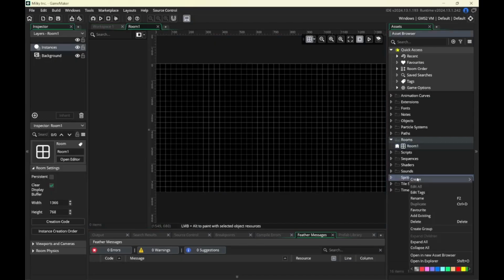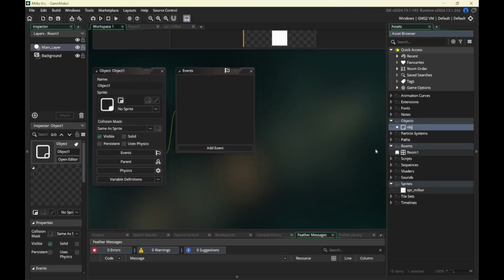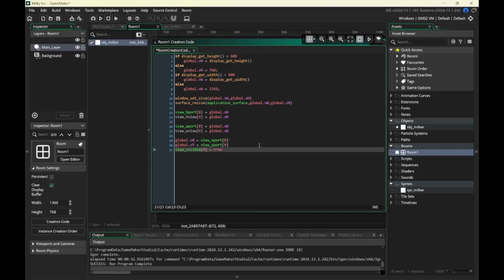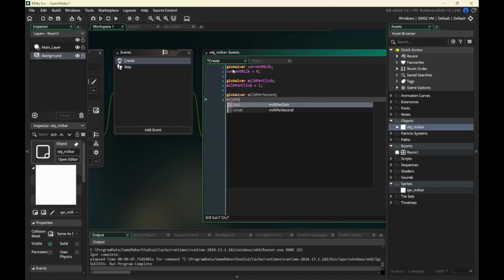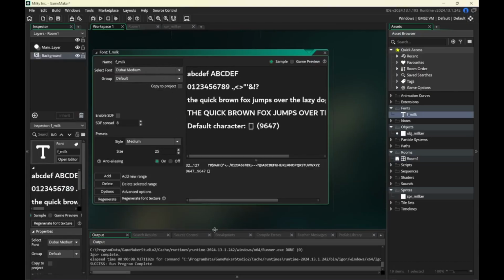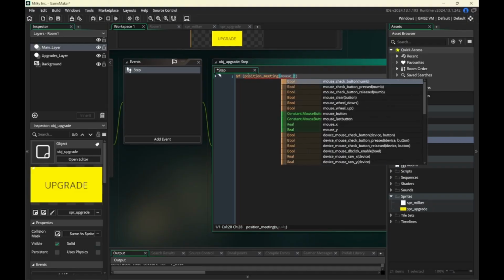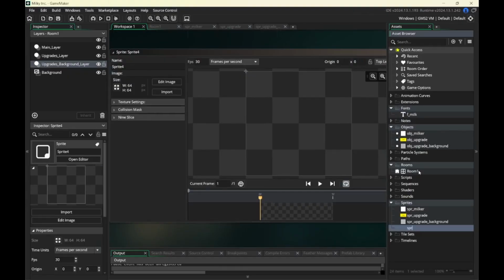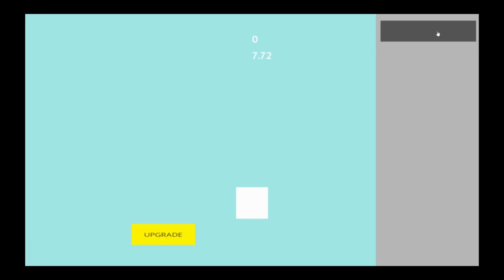Milky Inc. Game series - ep 1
Welcome to my first game series, I hope you enjoy, I had put a lot of time and effort into this and I had a lot of fun doing so and I look forward to uploading more of my game development in the future. If you have any tips or suggestions I would happily accept them. Thank you for watch